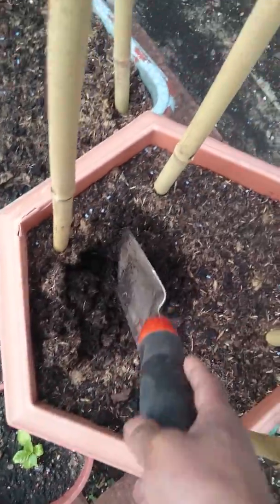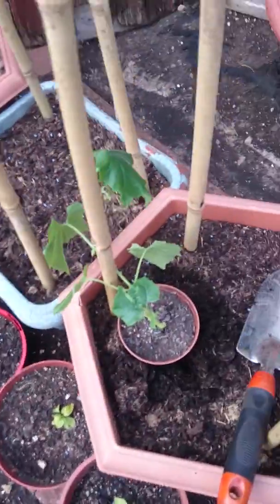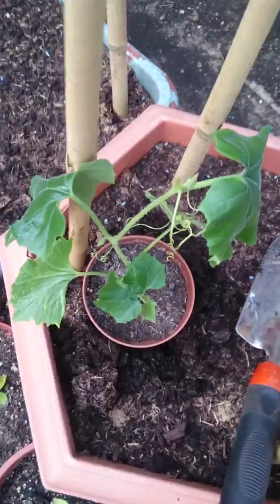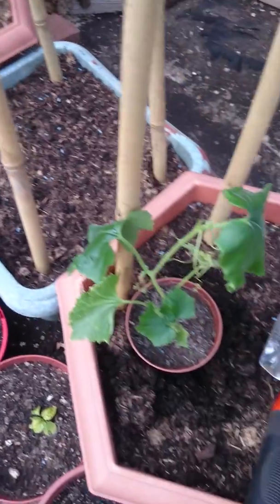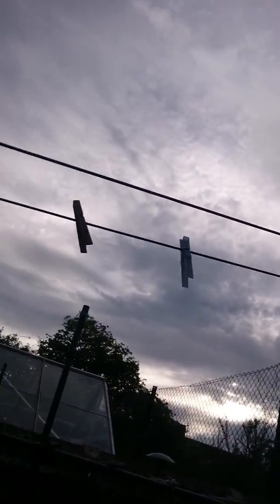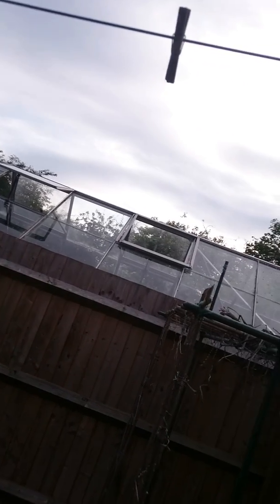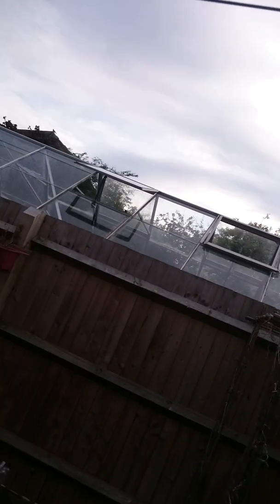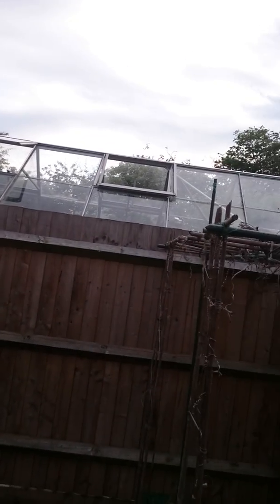Shoker Bagan Bangladeshi vegetables garden Oxford UK - planted snake gourds / chicinggah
How to grow Bangladeshi chicinggah or snake gourds seedlings outside.